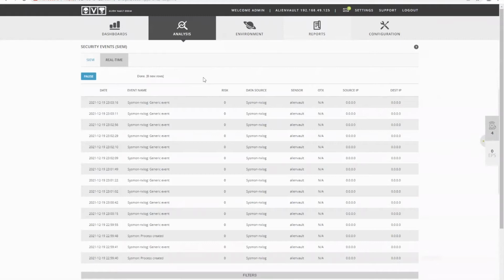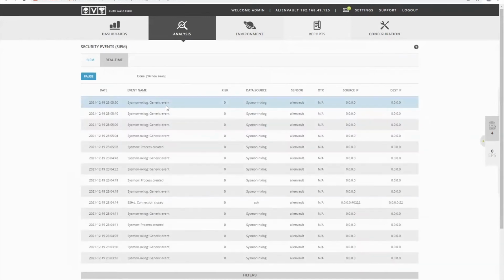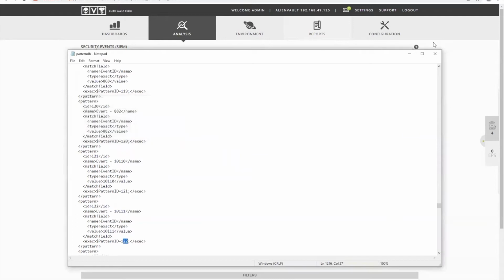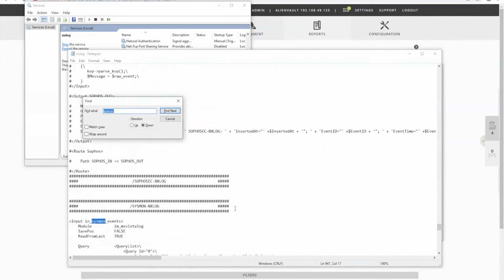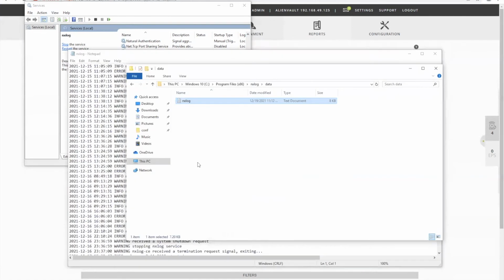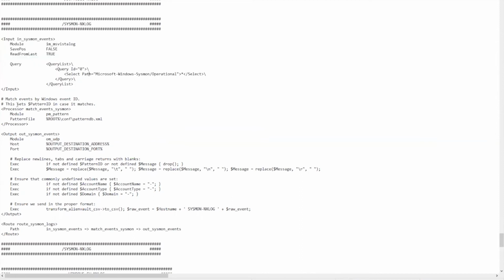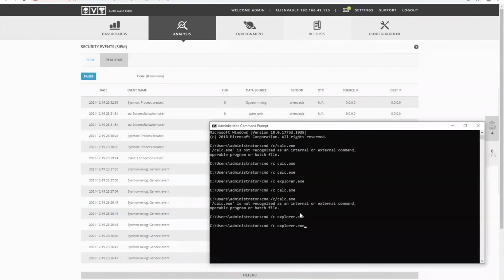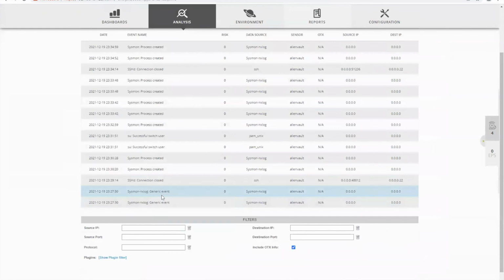SIEM Troubleshooting: How to Fix OSSIM AlienVault Event Issues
How to troubleshoot the incoming logs and filter out the unwanted logs using nxlog and ossim. In this video we filter out the unparsed event 22 from ossim using nxlog. This video will also discuss the Sysmon event id 1 which is for the process creation event.